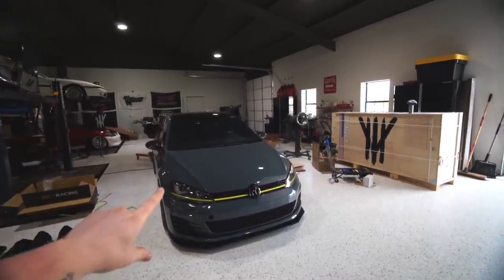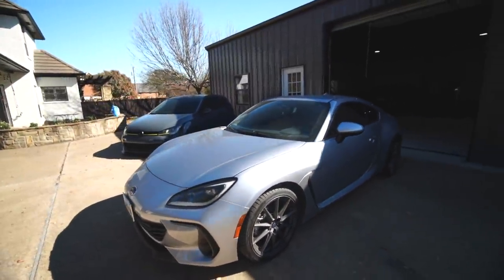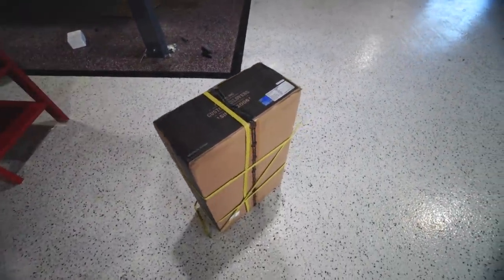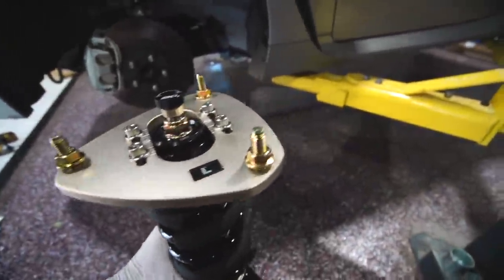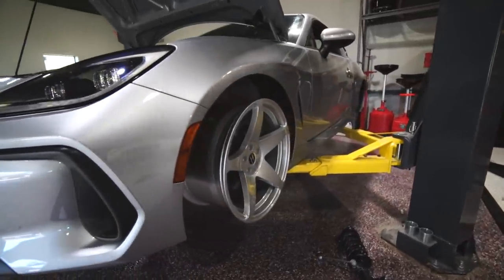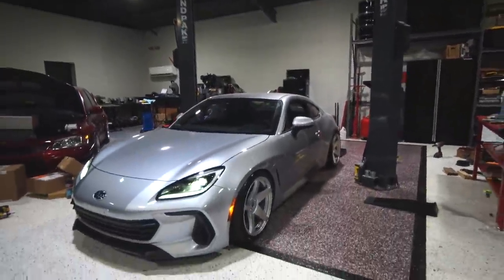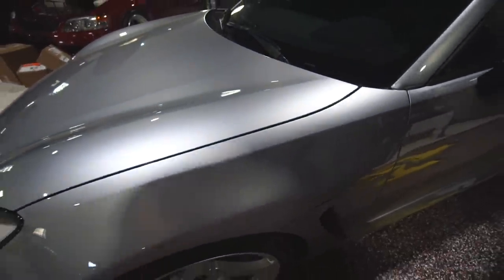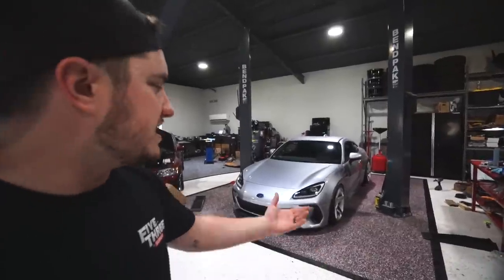SLAMMING MY 2022 BRZ WITH NEW WHEELS!!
Thanks to Heritage Wheel/BC Racing/MAPerformance for letting us proto/test out stuff on a new chassis!

Background: Muse Maker